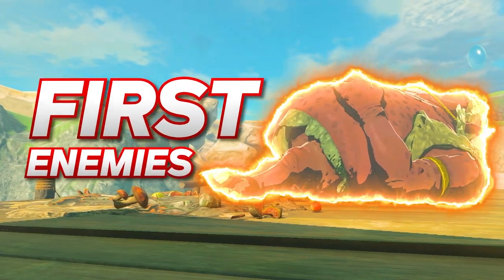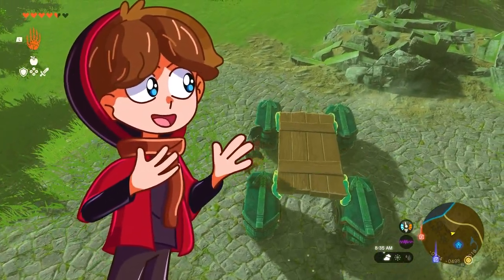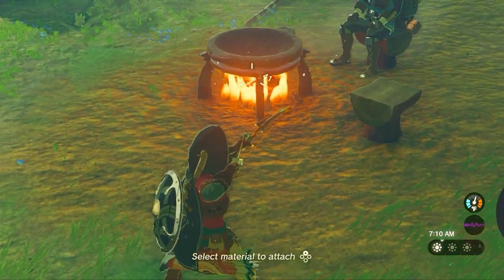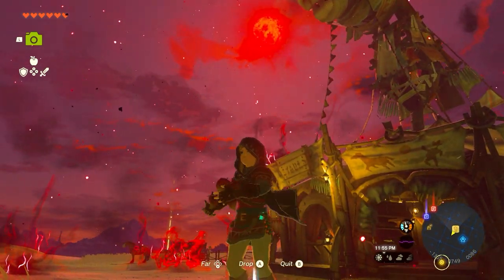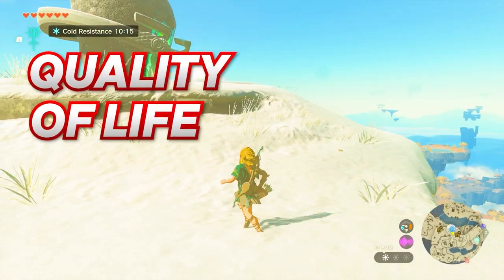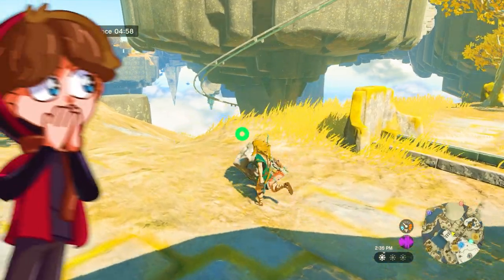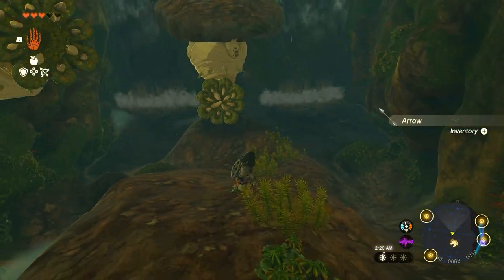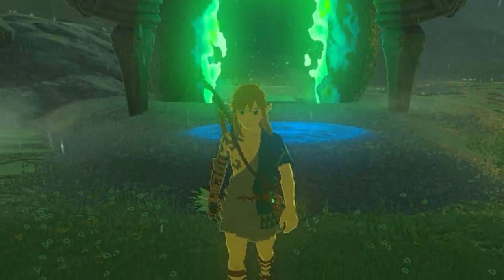9 ESSENTIAL TIPS for New Tears of the Kingdom Players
The Legend of Zelda: Tears of the Kingdom has finally released, and here are 9 essential tips every new zelda tears of the kingdom player needs to know! This video is not for Breath of the Wild, but for Tears of the Kingdom. These are early game tips for tears of the kingdom, tips for beginners in tears of the kingdom, tears of the kingdom abilities, tears of the kingdom gameplay, tears of the kingdom review, and more!

0:00 - Stealth
0:21 - Horses
1:18 - Stamina
2:18 - Cooking
2:59 - Story
4:09 - Abilities
4:54 - Fuse
5:43 - Amiibo (Exclusive Items)
6:19 - Take Your Time!
7:13 - Shields (Bonus Tip)